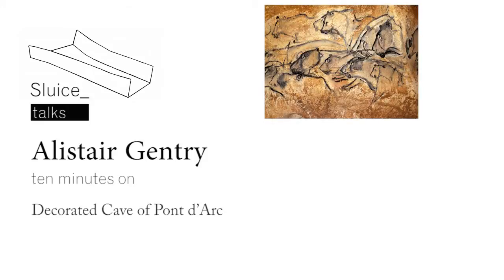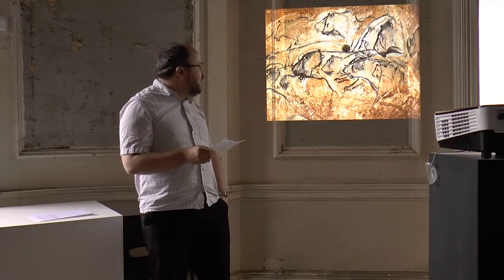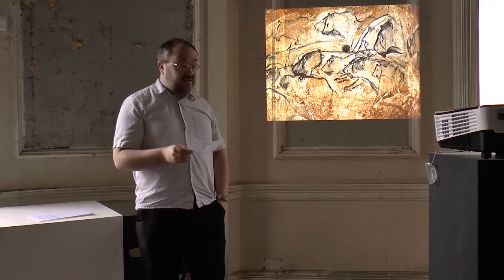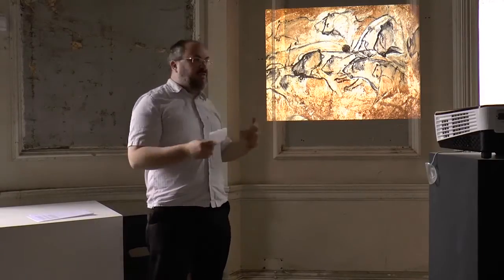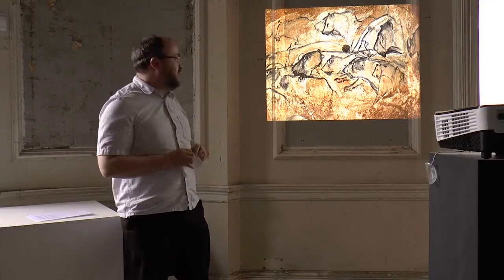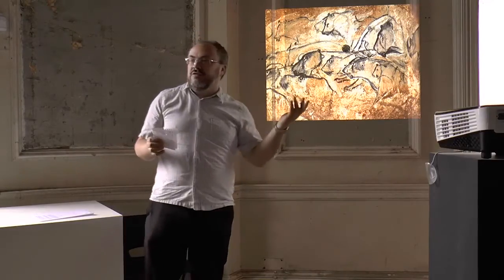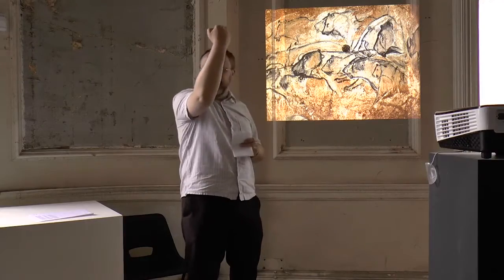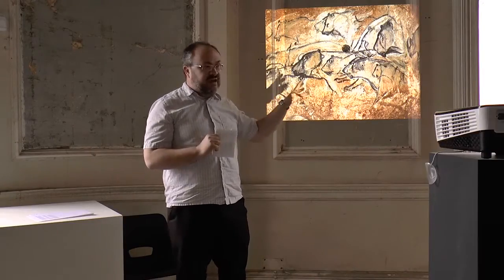Sluice talks / 10 minutes / Alistair Gentry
10 minutes on...
the decorated cave of Pont d'Arc